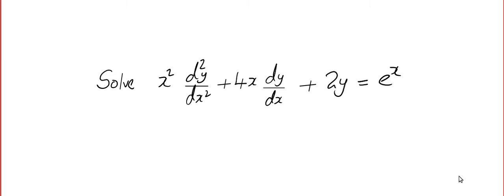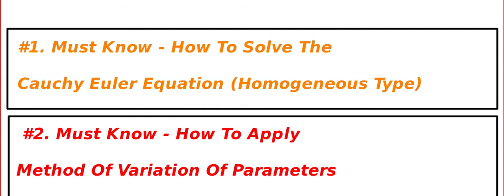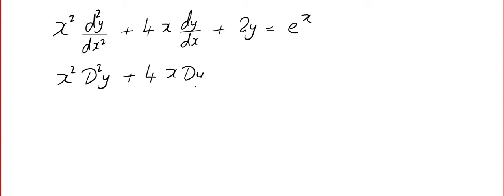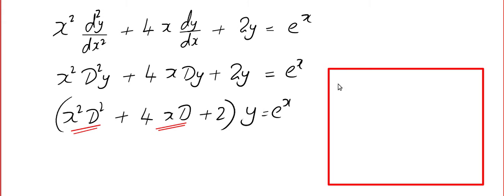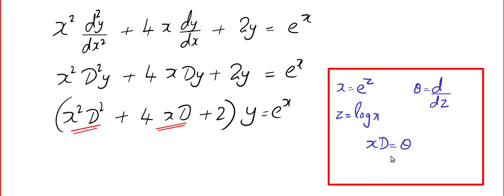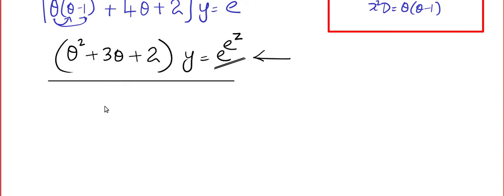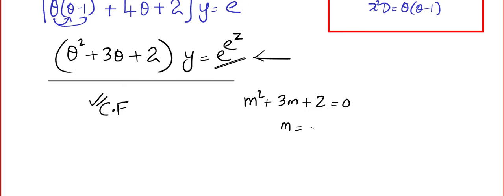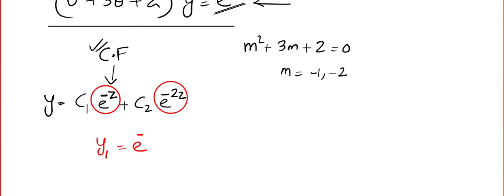DIFFERENTIAL EQUATION - ANSWER TO SUBSCRIBER'S QUESTION ( TU & POKHARA UNIVERSITY MATH I/I)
Before watching this video you may also need to watch Method Of Variation Of Parameters

Specially made For T.U (Tribhuvan University) IOE  and also for Pokhra University (P.U.) First Year Students...